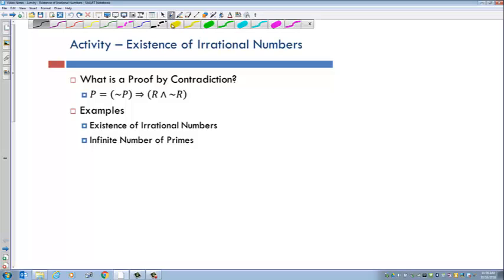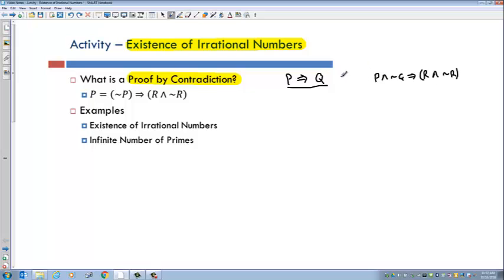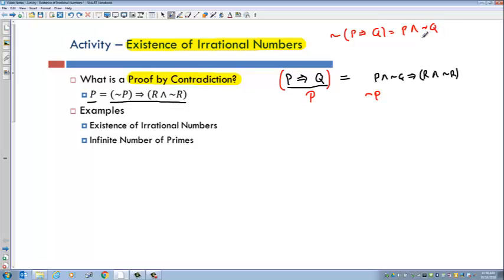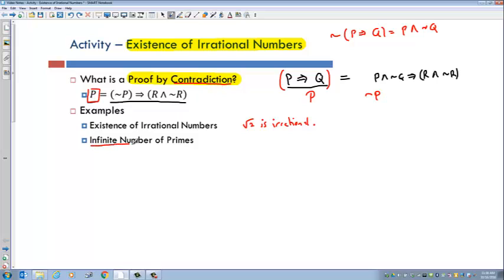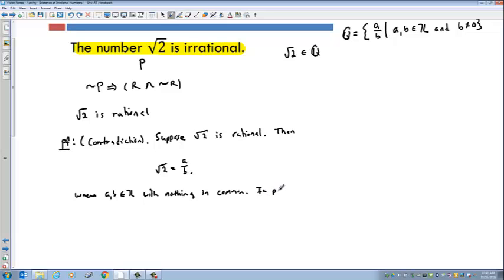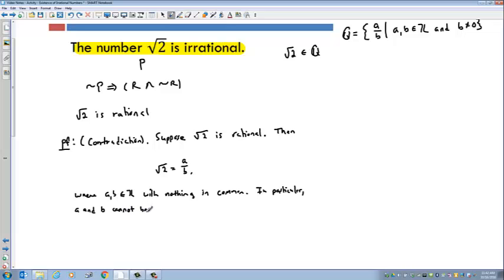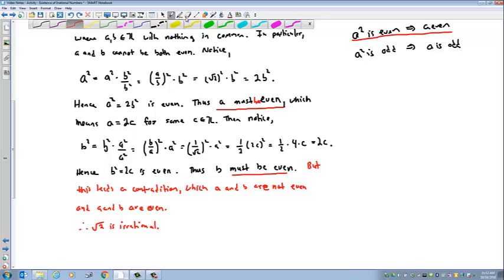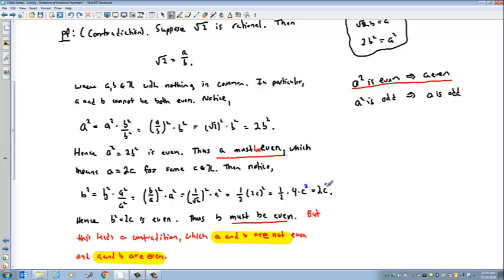Activity - Existence of Irrational Numbers